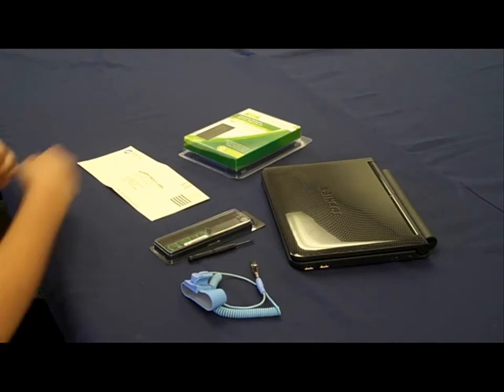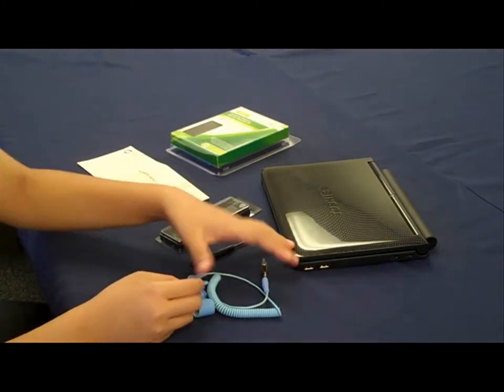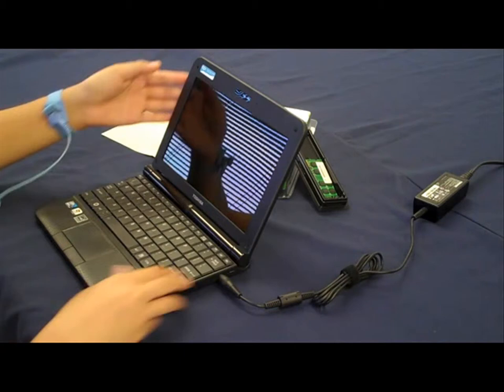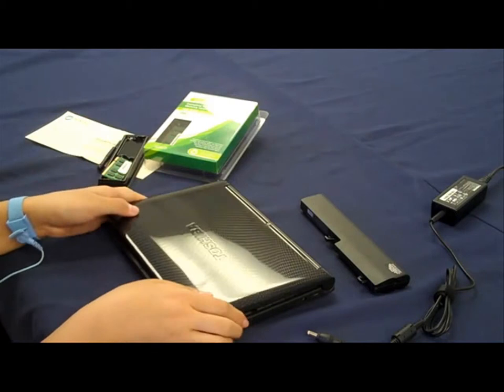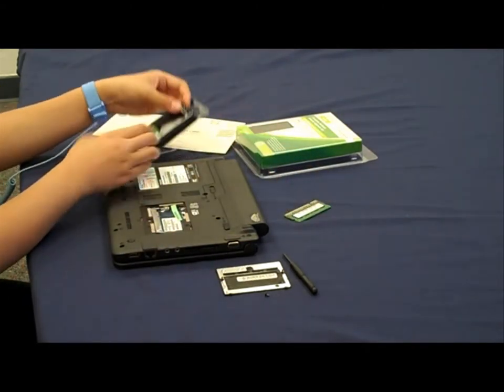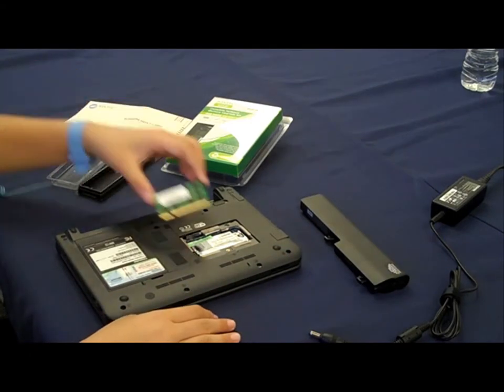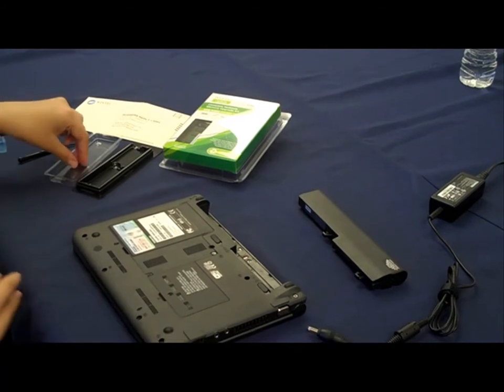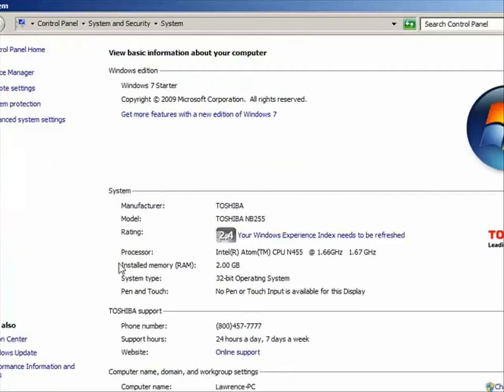How to Upgrade your Netbook Memory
An Easy step by step tutorial on how to upgrade your Netbook memory with the Wintec Value memory upgrade kit